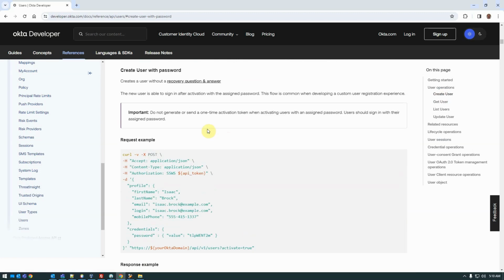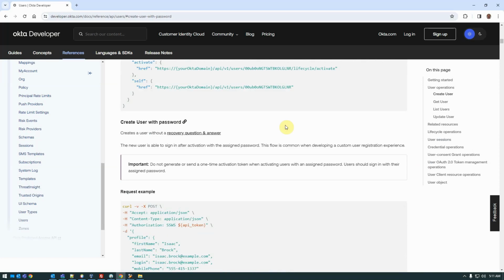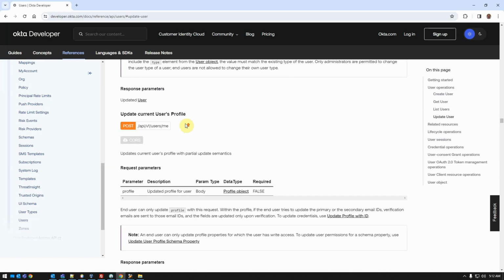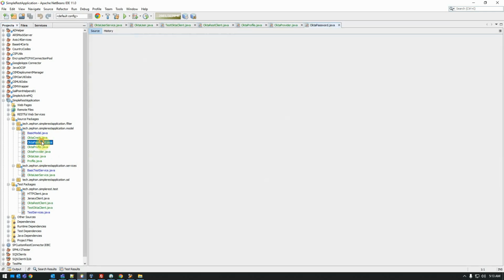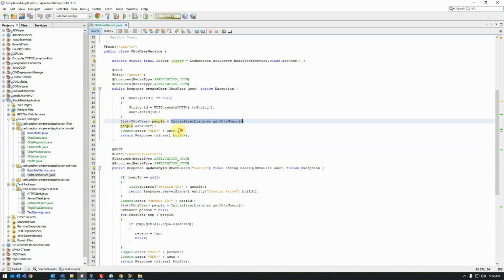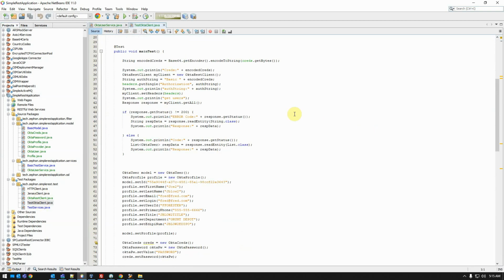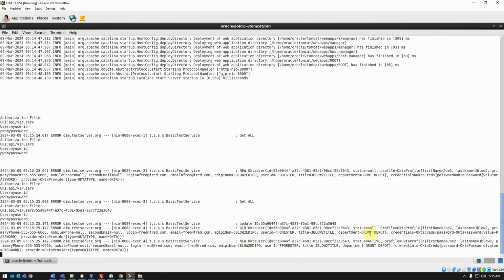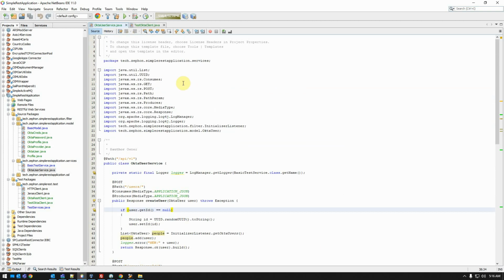OIM Generic Rest Connector based on OKTA Part 1